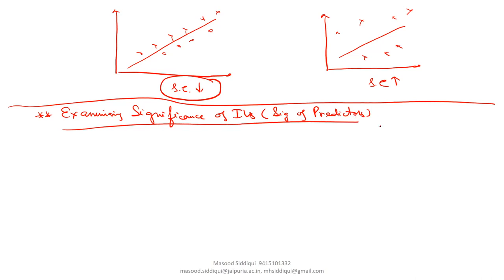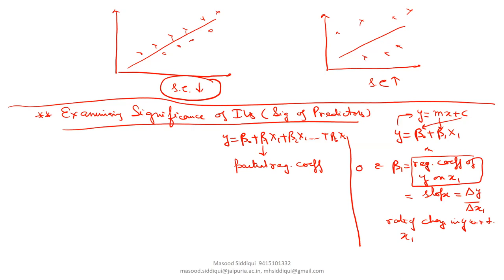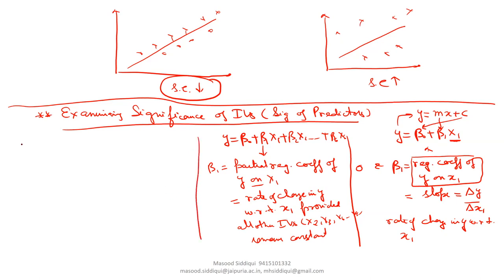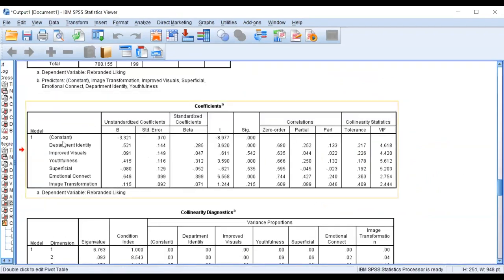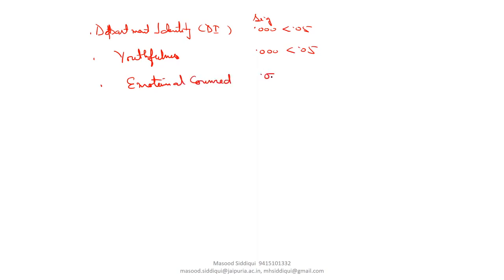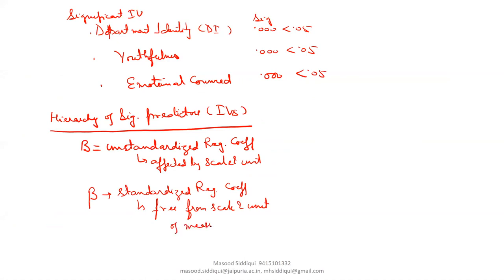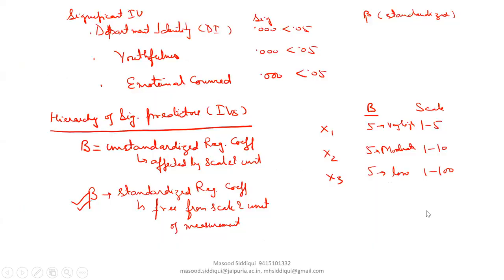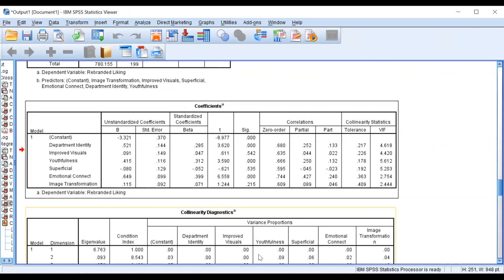Correlation and Regression Analysis Part 4